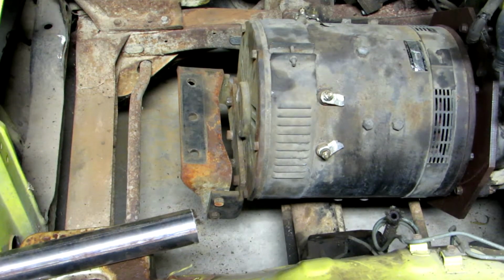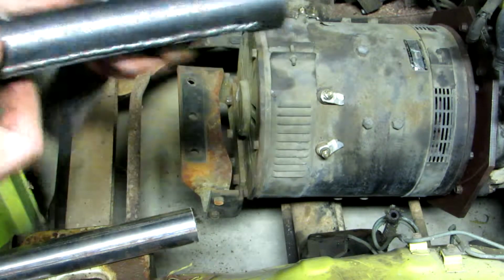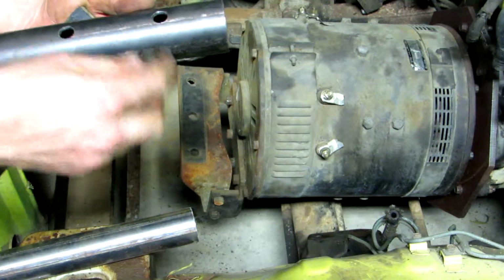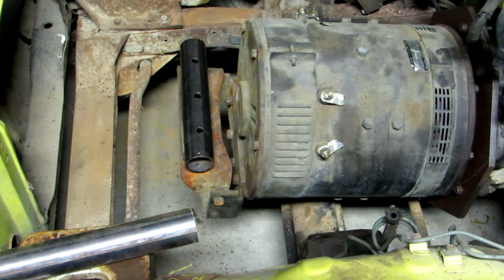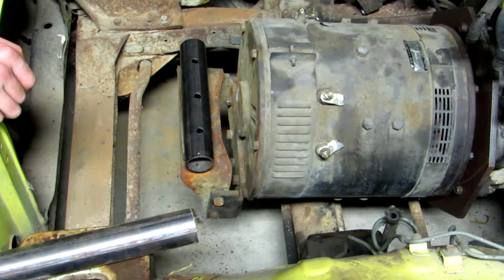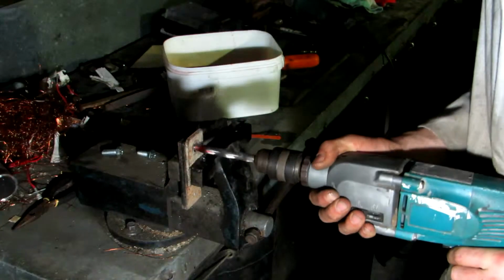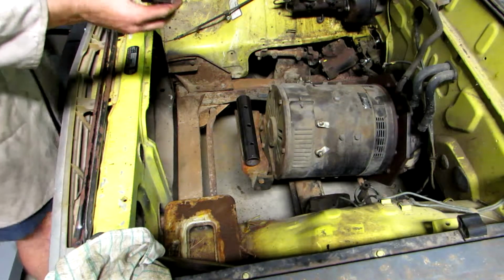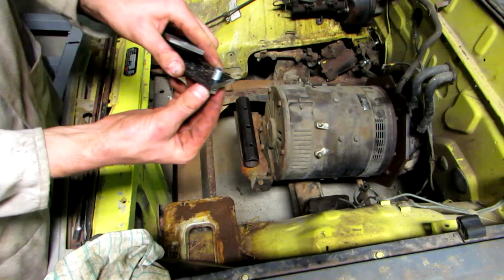The Viper Electric Conversion 42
Welding up the mounts